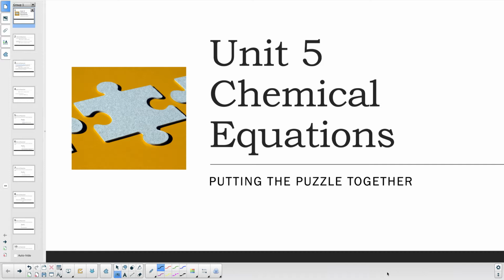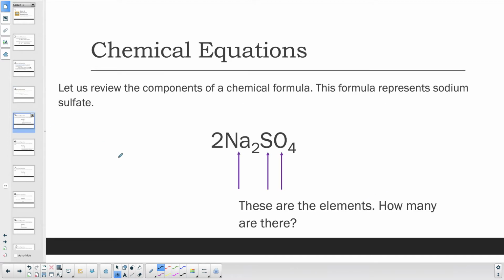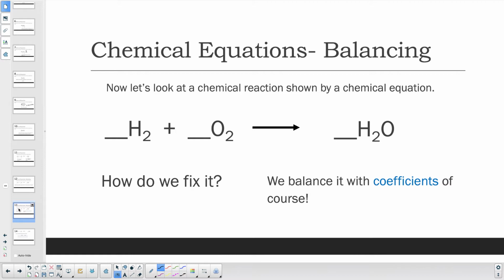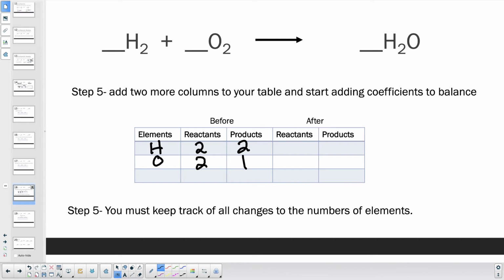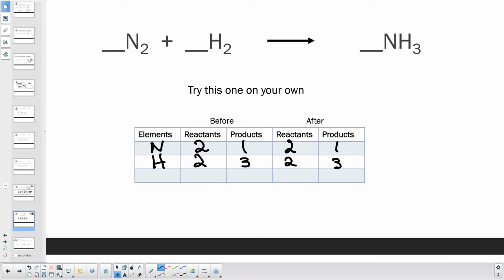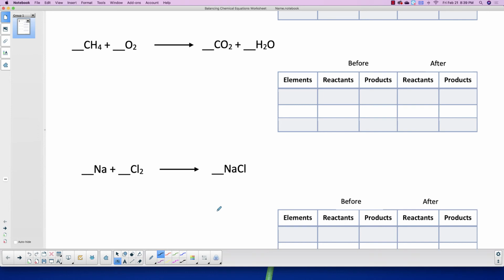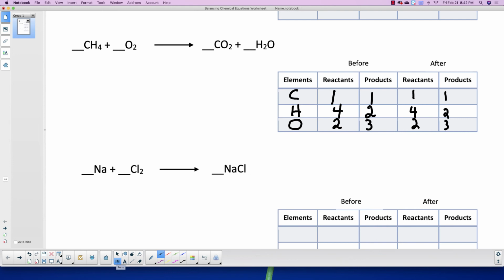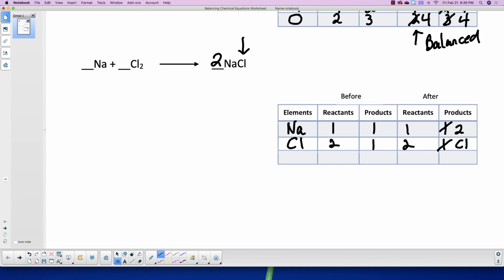Academic Chemistry Chemical Equations